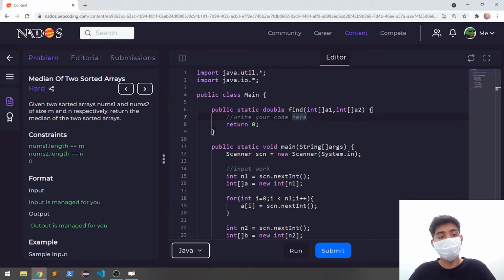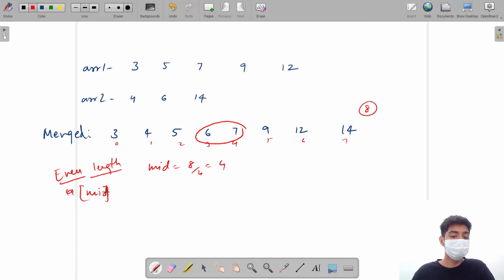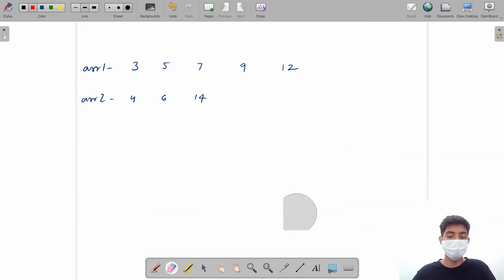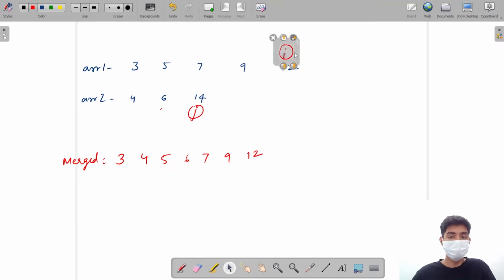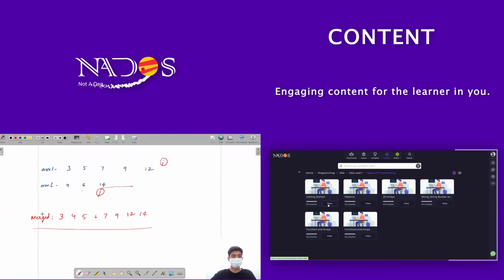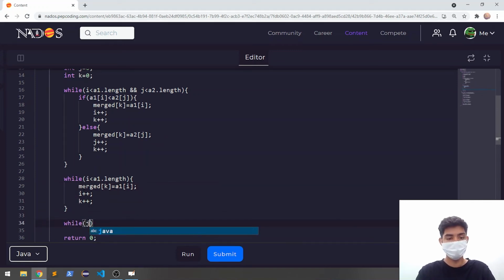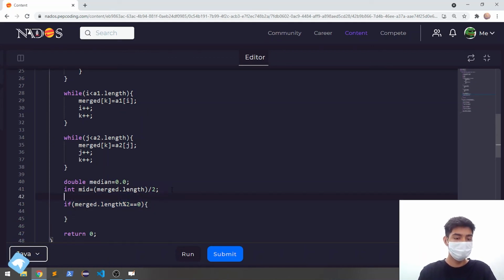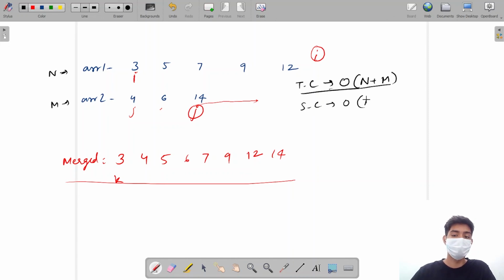Median Of Two Sorted Arrays Hard Module Searching And Sorting In English Java Video 18